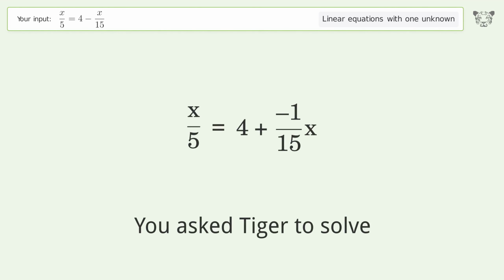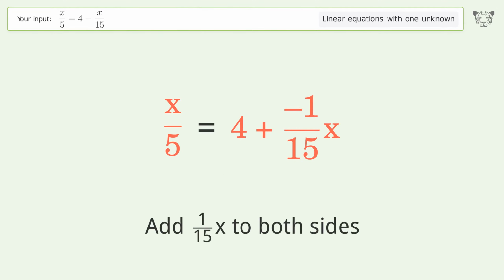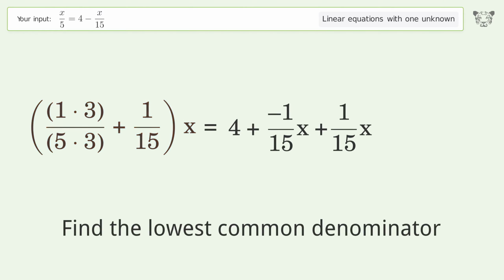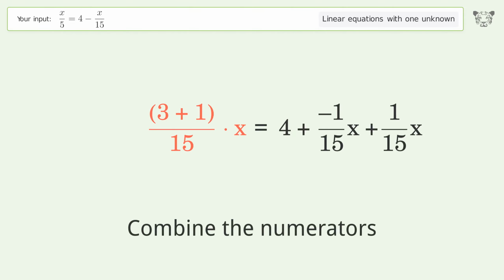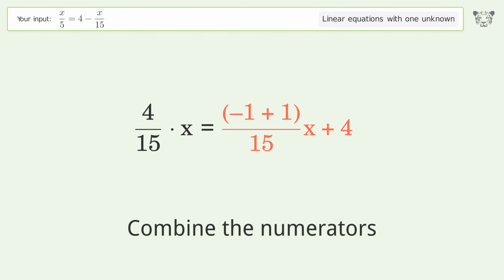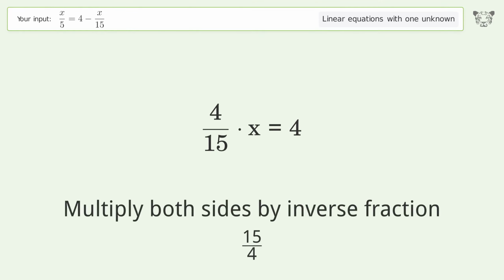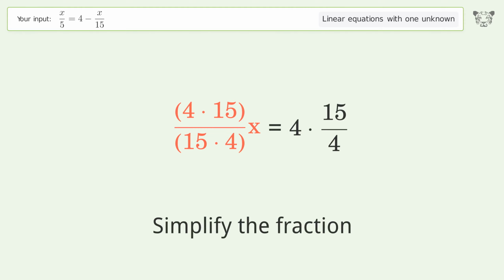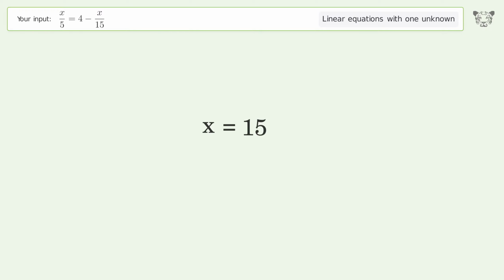Linear equation with one unknown: Solve x/5=4-x/15 step-by-step solution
for a step-by-step and more tips and tricks for dealing with linear equations with one unknown.